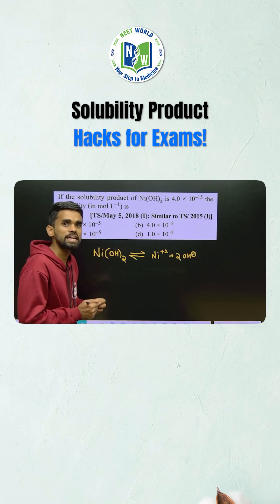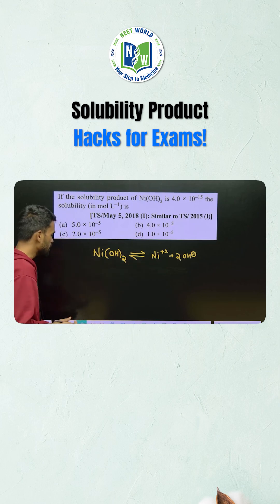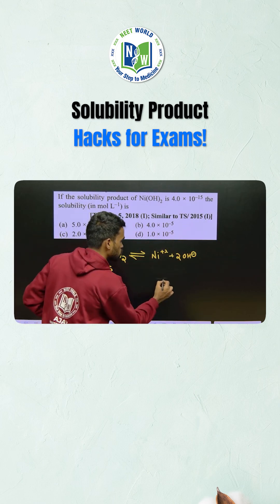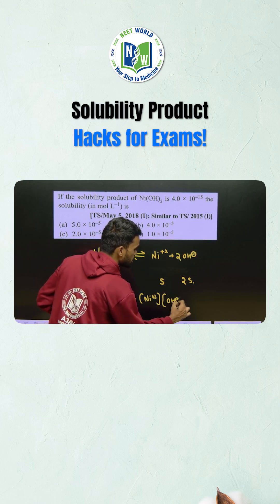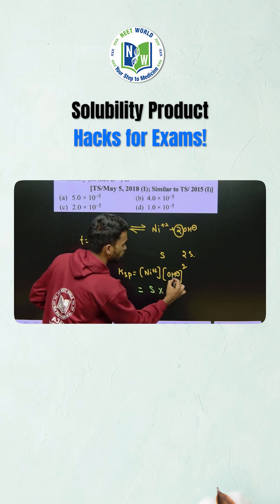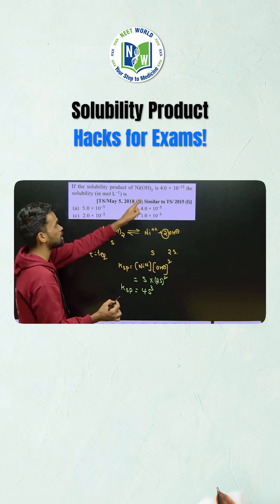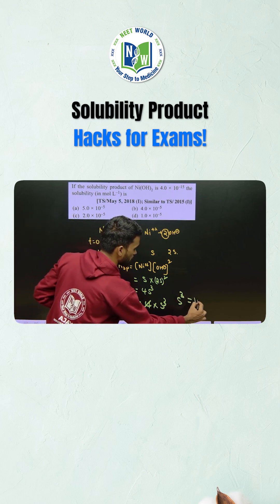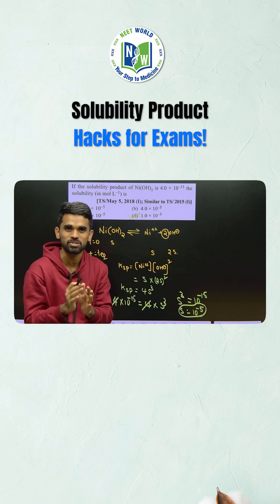Solubility Product Made Easy | Hacks for Exams | Ajay Sir | NEET World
Click On the below links to get 6-Month Complete Study Plan

Struggling with Solubility Product (Ksp) problems in Chemistry? In this session, Ajay Sir (Chemistry Educator at NEET World) simplifies the Solubility Product concept and shares smart hacks to solve exam problems quickly.

🚀 What You’ll Learn in this Video:

Meaning & importance of Solubility Product (Ksp)

Tricks to calculate Ksp easily

Common exam patterns & question types

Shortcut methods for NEET, JEE, and EAPCET

Tips to avoid silly mistakes in numerical problems

Perfect for NEET 2025, JEE Main/Advanced 2026, and EAPCET aspirants.

👨‍🏫 About Ajay Sir

Ajay Sir is a highly experienced Chemistry faculty at NEET World, loved by students for his clear concepts and exam hacks. He specializes in simplifying complex Chemistry topics like equilibrium, buffers, solubility product, and organic tricks into easy-to-remember steps.

🏫 About NEET World

NEET World Institute, founded by Dr. Chandra Sekhar (Chandu Sir), is one of Hyderabad’s premier coaching institutes for NEET UG, JEE, and EAPCET.

✅ Expert faculty for Physics, Chemistry, Biology & Maths
✅ Smart classroom teaching & exam hacks
✅ Hostel facilities for boys & girls
✅ Proven success in national & state-level exams

With the motto “Your Step to Medicine”, NEET World is guiding thousands of students toward their career dreams.

👍 Like | 💬 Comment | 📢 Share with fellow aspirants preparing for exams.